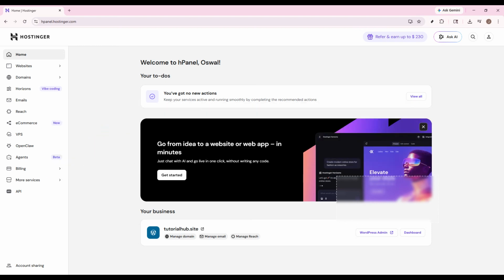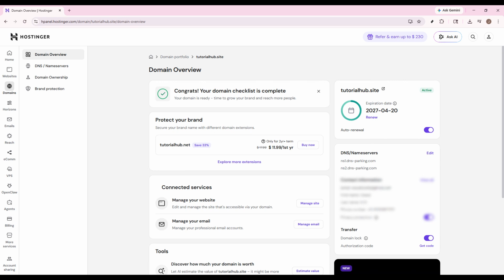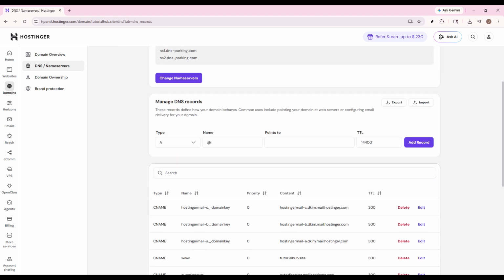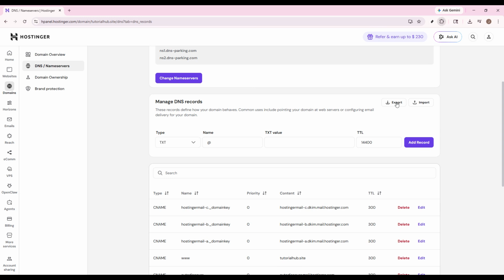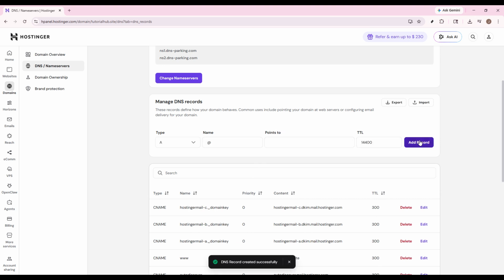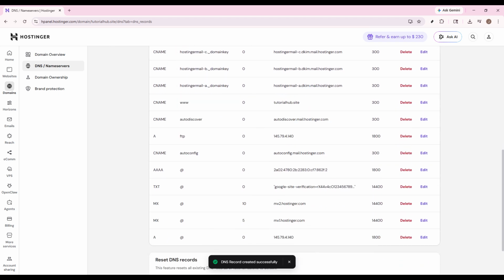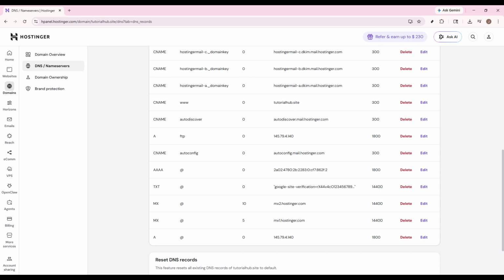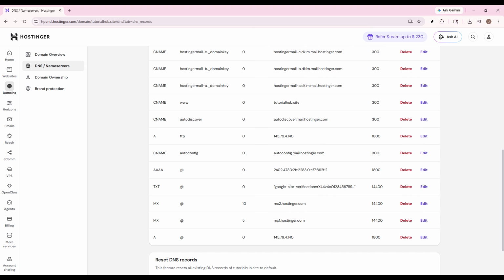How To Add Txt Record In Hostinger (Easy DNS Guide)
Learn how to add a TXT record in Hostinger step by step for domain verification, email setup, and DNS configuration.
Follow this easy guide to update your Hostinger DNS settings correctly and avoid common mistakes.

🕚Timestamps:
00:00 - Introduction
00:25 - Log In To Hostinger
00:40 - Open Domains And Select Your Domain
00:58 - Edit DNS / Nameservers
01:18 - Add A New TXT Record
01:44 - Enter The Host Name
02:05 - Paste The TXT Value
02:25 - Save The Record And Wait For Propagation
02:52 - Final Checks And Verification Tips
03:12 - Outro

✍️What You'll Learn In This Video:
• How To Log In To Hostinger And Open DNS Settings
• How To Select The Correct Domain For TXT Records
• How To Add A New TXT Record In Hostinger
• How To Enter The Correct Host Name And TXT Value
• How To Save DNS Changes And Verify Them
• How To Troubleshoot Common TXT Record Errors

💡Pro Tips:
• Copy the TXT value exactly as provided, including punctuation and spaces.
• Make sure you edit the correct domain if you manage multiple sites.
• If verification fails, wait for DNS propagation and try again later.
• Check for existing TXT records before adding a new one for the same host.